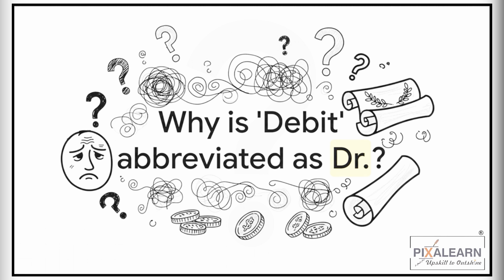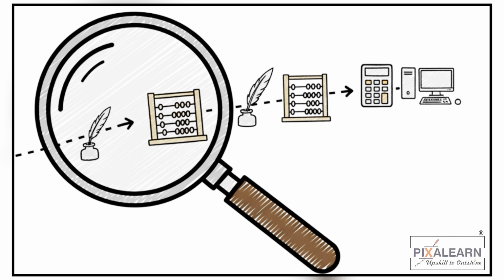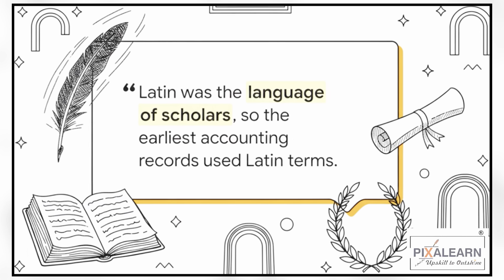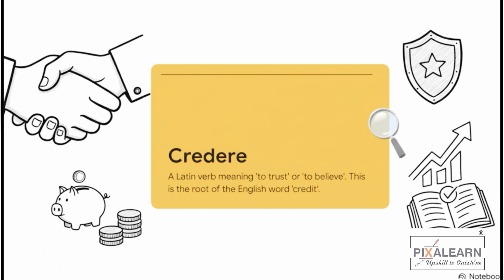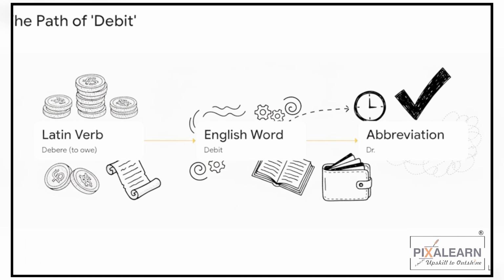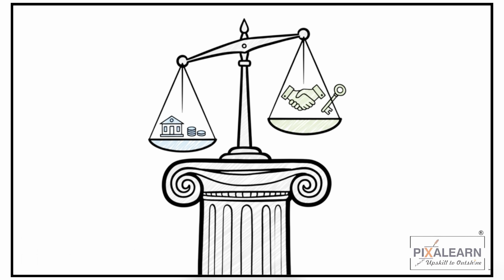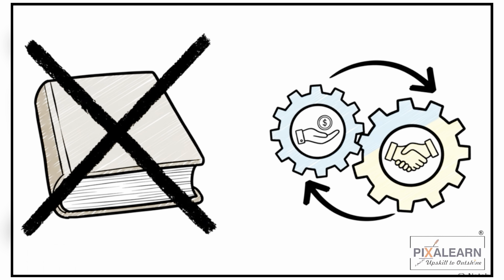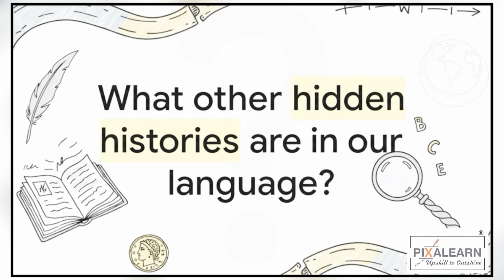Debit vs Credit : The Origin Story (Better Than Your Textbook)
Ever looked at “Dr” and thought… why is there an R in Debit?
Same here. So I went digging.

Turns out, the answer isn’t modern at all — it’s ancient. When Luca Pacioli formalised accounting, everything was written in Latin. Debit came from Debere and credit came from Credere… and that’s where Dr and Cr were born.

A tiny detail from the 1400s that we still use today.

This is the origin story your textbook never told you. Let’s make the basics make sense.